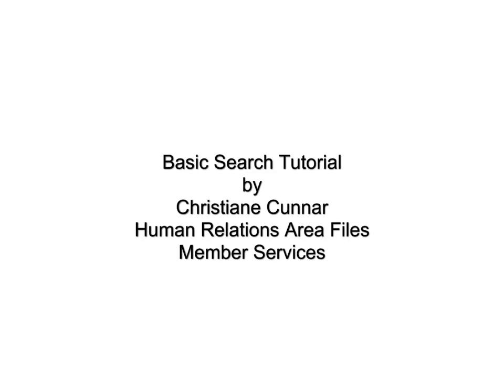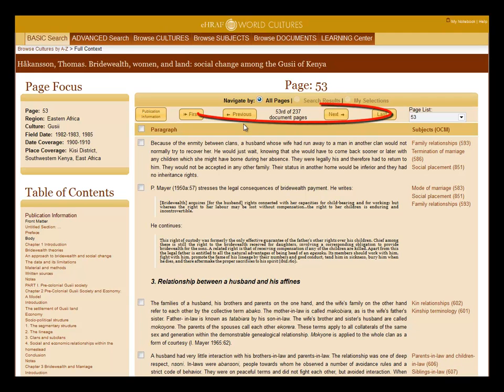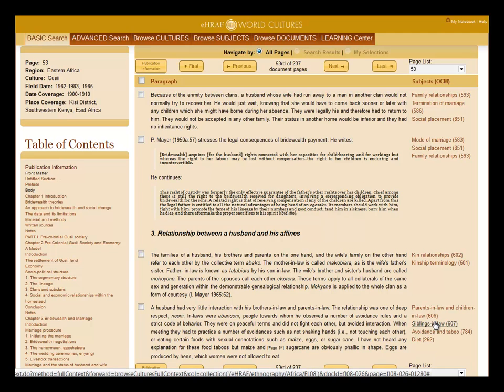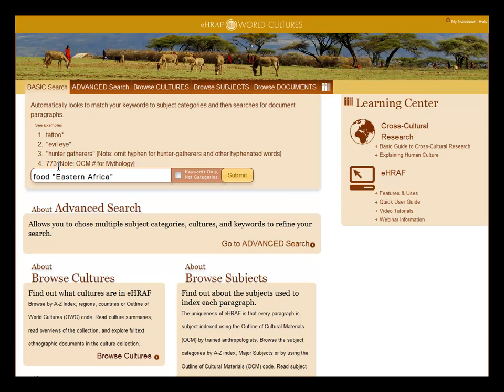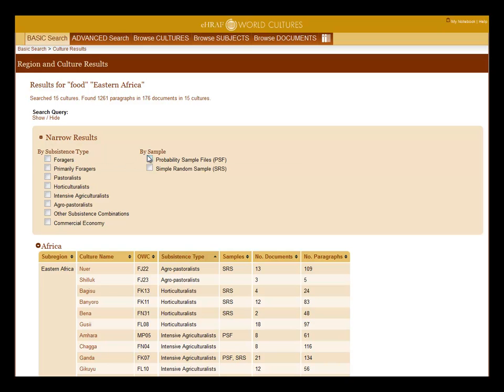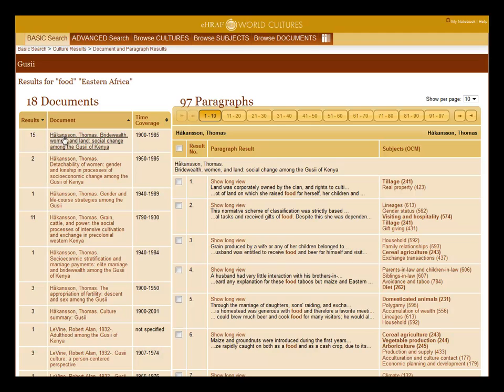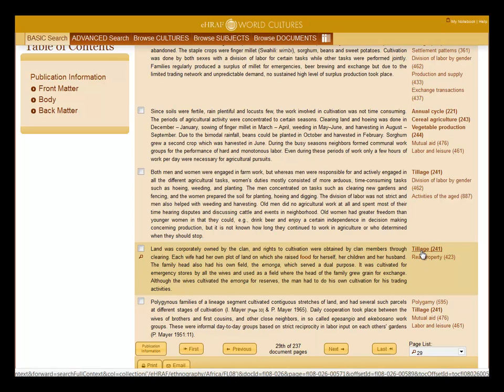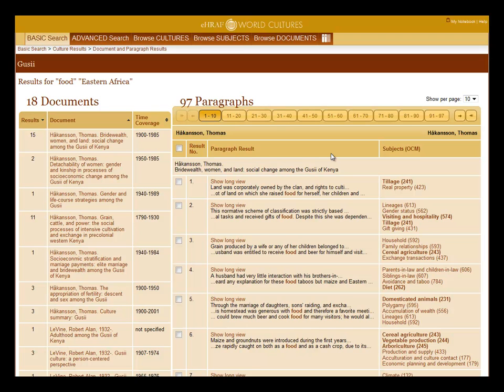Basic Search in eHRAF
This tutorial shows how to use Basic Search in eHRAF, an ethnographic and cross-cultural database.  Although this tutorial focuses on eHRAF World Cultures the concept can be applied to eHRAF Archaeology.